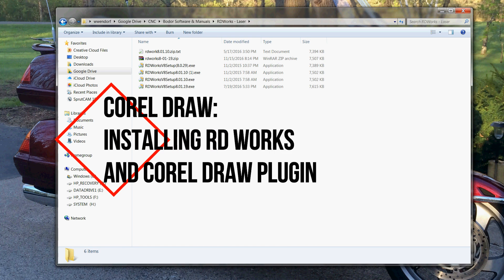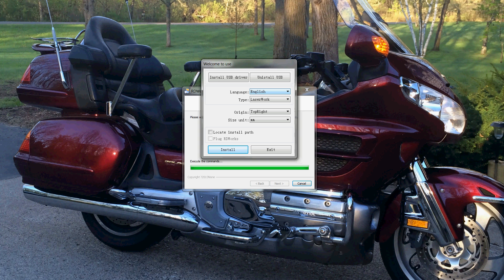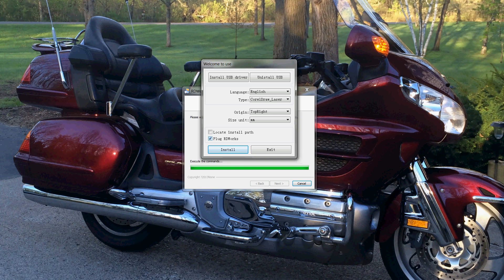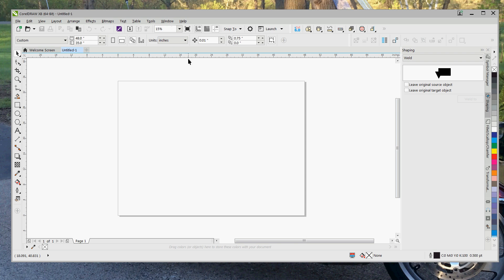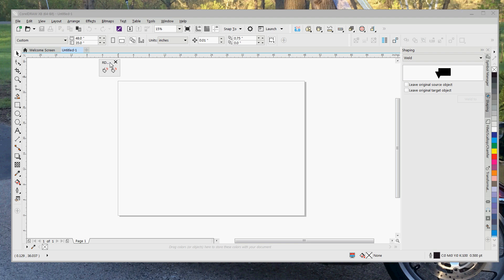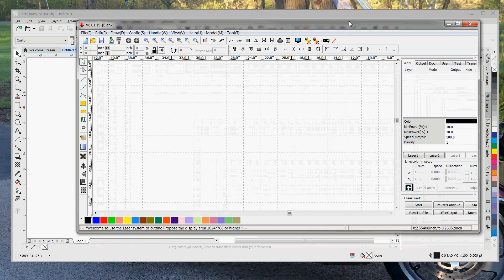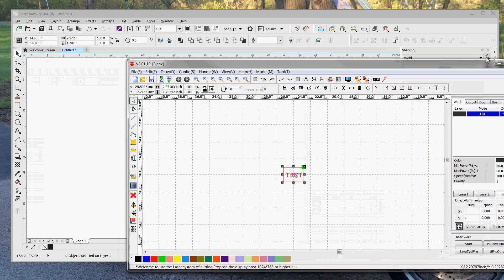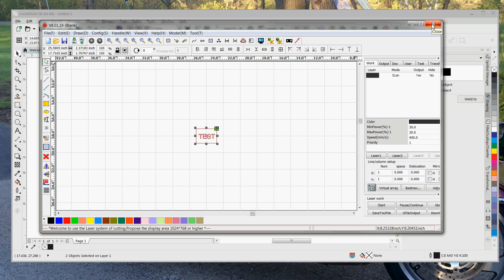COREL013 Installing RD Works & the Corel Plugin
This video is an instructional video on how to install the RD Works plugin into Corel Draw showing you what options to select for the making the best use of RD Works.